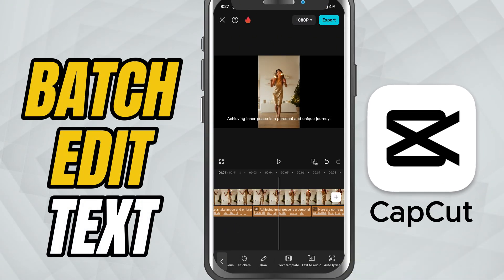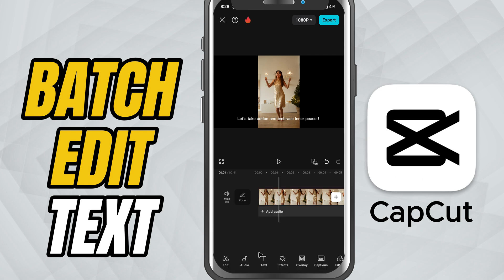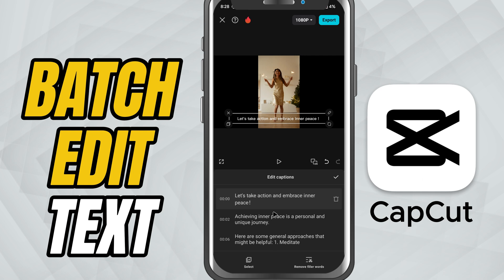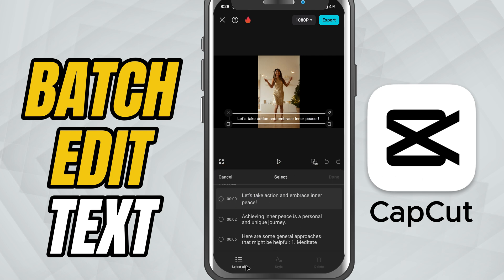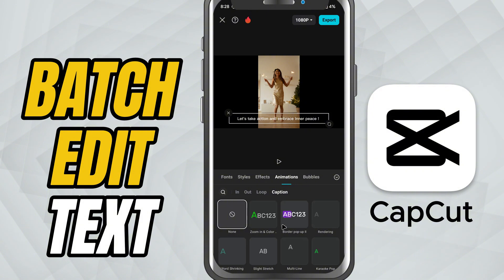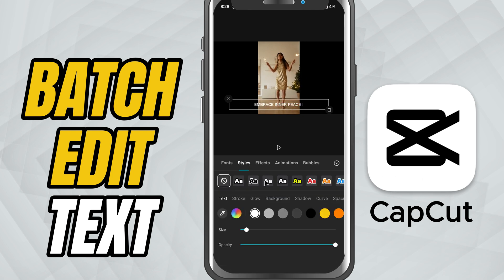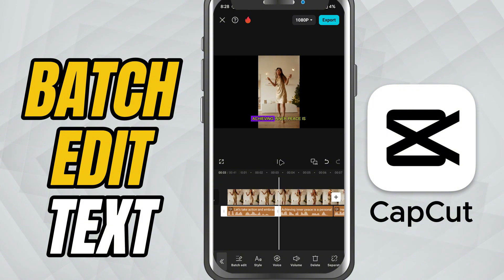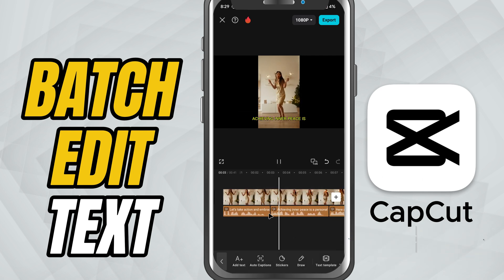How to Batch Edit All Captions at Once in CapCut Mobile - Lesson 86 CapCut Mobile Tutorial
Tired of editing each caption one by one in CapCut Mobile? The Batch Edit feature makes it super easy to customize all your captions at once—whether it’s changing fonts, colors, position, or animation.

In this tutorial, I’ll show you how to use the Batch Edit tool inside CapCut Mobile to quickly style all your captions in a consistent and professional way.

Steps to Apply the Effect:

First, generate or add auto captions to your video.

Tap on any caption clip in the timeline.

Select the Batch Edit option from the toolbar below.

You’ll now see options to edit all captions at once.

Customize font style, text color, position, background, spacing, and more.

Tap the checkmark to apply the changes across all caption clips.